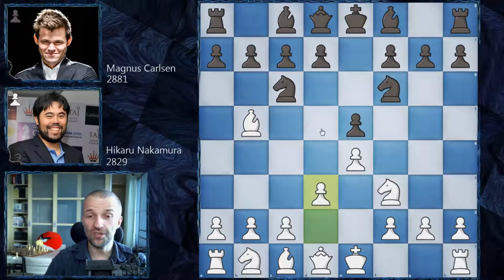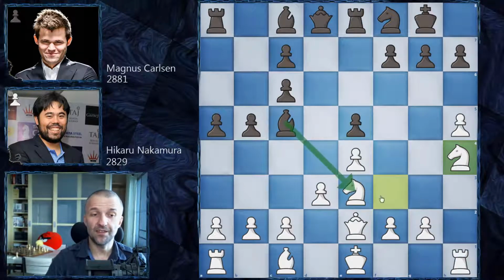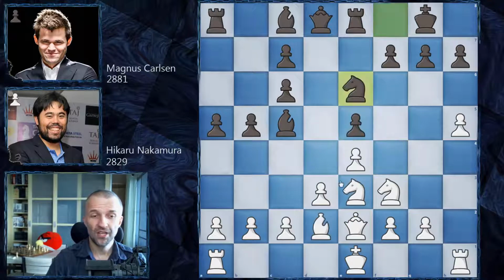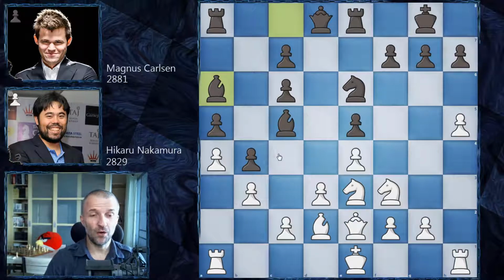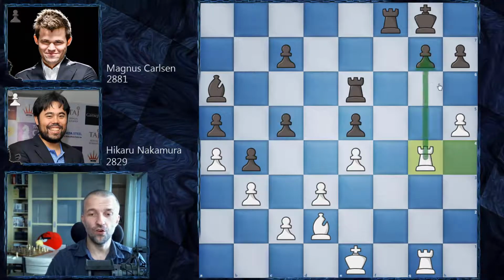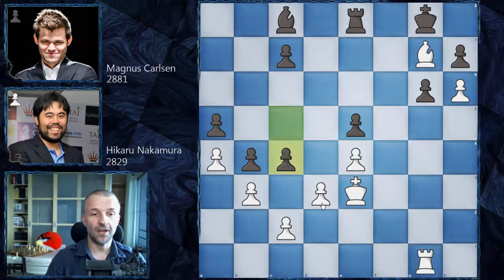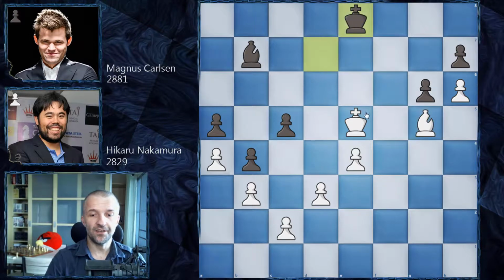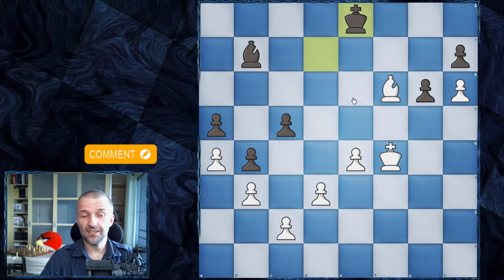Learn Berlin Defense with Hikaru Nakamura vs Carlsen Magnus Carlsen Chess Tour Finals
Incredible masterclass by Hikaru played during Grand Final, 3rd day. Quite an exciting game and missed opportunities. This is yet game number 3 and another Hikaru Nakamura vs Magnus Carlsen 2020 encounter. Both players are the best in MC Chess Tour and they met in the superfinal yet again. The first match was won by Hikaru and the second one belongs to Magnus.

The Magnus Carlsen Chess Tour Finals benefiting Kiva is the $300,000 4-player grand finale of the Tour and takes place from 9-20 August 2020 on chess24. Magnus Carlsen and Daniil Dubov won previous Tour events, while Hikaru Nakamura and Ding Liren qualified as the best performing players not to win an event (since Magnus won 3 out of 4). The semi-finals are best of 5 sets, while the final is best of 7. Each set consists of 4 rapid games with 15 minutes per player for all moves, plus a 10-second increment per move. If the score is tied to 2:2 then two 5+3 blitz games are played. If still tied an Armageddon game is played, where White has 5 minutes to Black's 4, but a draw means Black wins the set. No draw offers are allowed before move 40.

Mortimer Chess focuses on the educational aspects of chess by showing the games of the best players in history but also current top tournaments games. We aspire to become the best chess channel youtube has ever seen and we believe watching videos with analyses like Magnus Carlsen chess games can help to learn chess and give you ideas on how to continue the game. Watching chess videos for intermediate players channels helps to improve your skills but also teaches you how to enjoy chess in general. We strongly recommend following our videos to increase awareness of critical positions that can appear in your games. If you want to see quality content from the actual chess tournament 2020 online or Hikaru Nakamura chess games in the future, don't forget to follow the future best youtube chess channel and see you in the next one.

Hikaru Nakamura vs Magnus Carlsen, Magnus Carlsen Chess Tour Finals 2020
Ruy Lopez: Berlin Defense [C65]
1. e4 e5 2. Nf3 Nc6 3. Bb5 Nf6 4. d3 Bc5 5. Bxc6 dxc6 6. Nbd2 O-O 7. Qe2 Re8 8. Nc4 Nd7 9. h4 a5 10. h5 b5 11. Ne3 Nf8 12. Bd2 Ne6 13. a4 b4 14. b3 Ba6 15. g3 Bxe3 16. Bxe3 f5 17. Rh4 f4 18. Bd2 Nd4 19. Nxd4 Qxd4 20. Rc1 fxg3 21. fxg3 Qg1+ 22. Qf1 Qxg3+ 23. Qf2 Qxf2+ 24. Kxf2 Re6 25. Rg1 Rf8+ 26. Ke1 Bc8 27. h6 g6 28. Bg5 Ree8 29. Rh2 Rf3 30. Rf2 Rxf2 31. Kxf2 Rf8+ 32. Ke3 Kf7 33. Rf1+ Ke8 34. Rxf8+ Kxf8 35. Bd8 c5 36. Bxc7 Ke7 37. Bxe5 Kd7 38. Bf6 Bb7 39. Kf4 Bc6 1-0